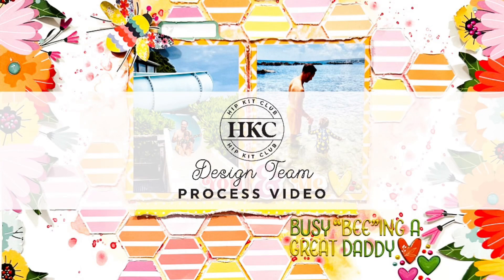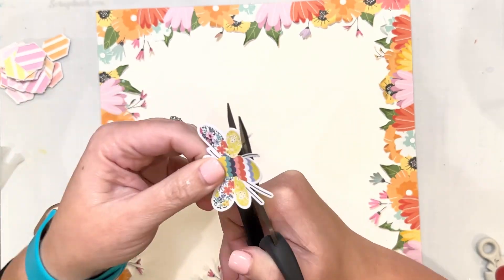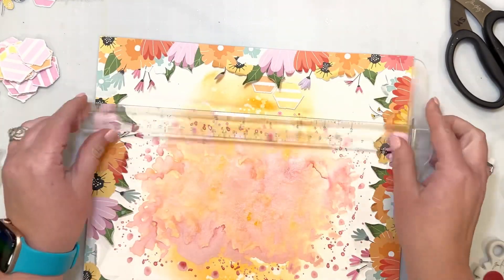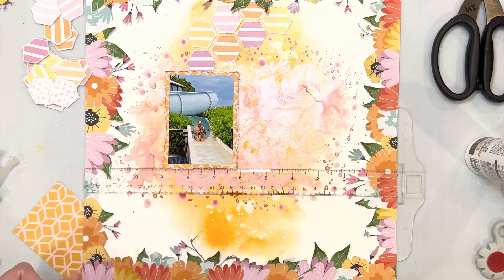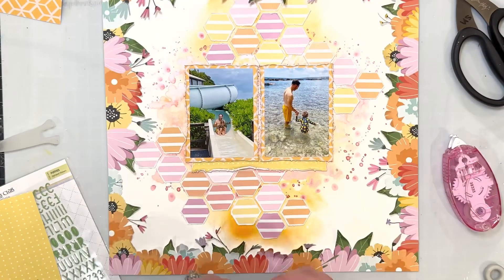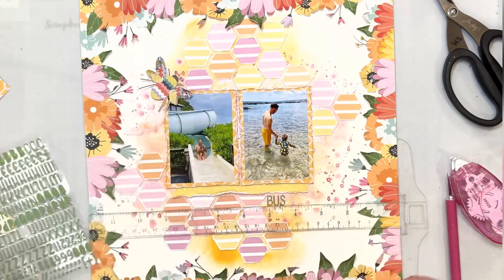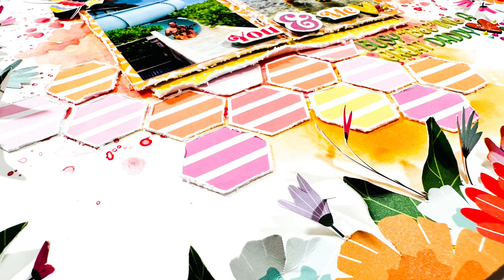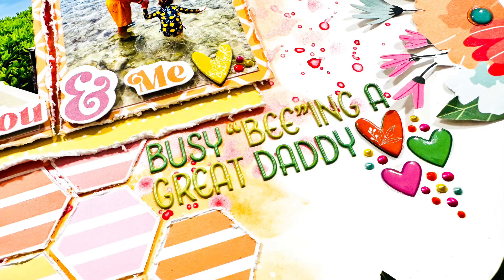LET’S CELEBRATE FATHER’S DAY | SARAH MILLERHOUSE | MAY 2023 HIP KITS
Hi, Hip Kit Friends! I’m excited to share my new layout for Father’s Day featuring the amazing May 2023 kits and lots of fussy cutting! I had so much fun cutting apart patterned papers to create this layout celebrating what a great dad we have in our family. I love all the beautiful summer colors in the May kits, and orange happens to be my husband’s favorite color! I have details up on the blog and in this full process video! Have a beautiful weekend!